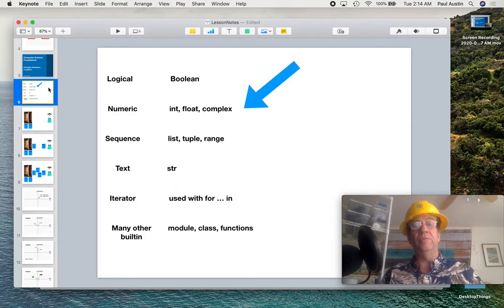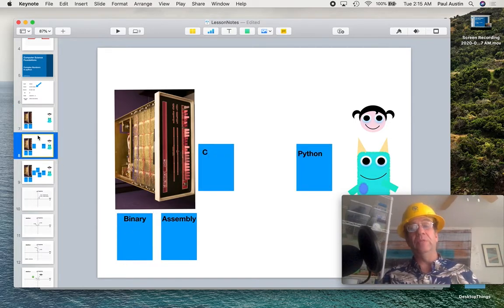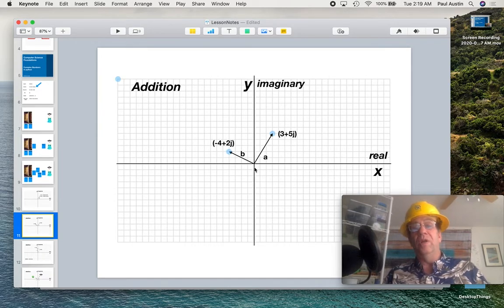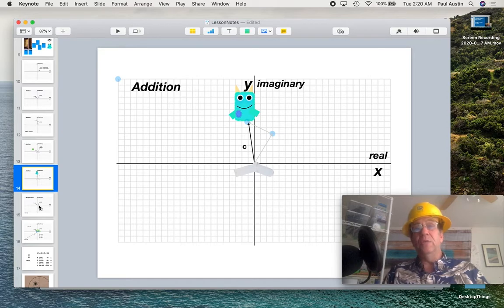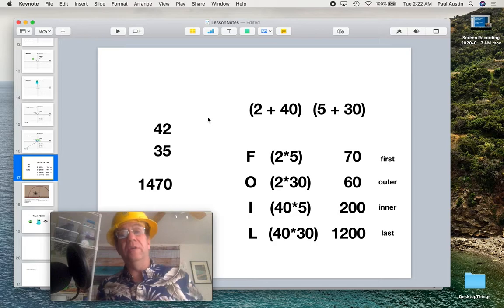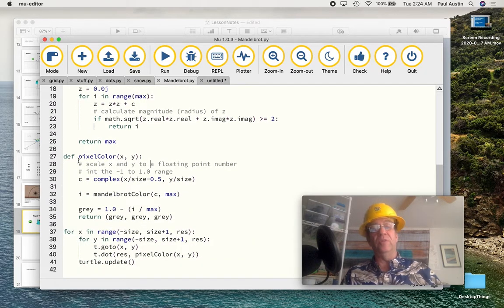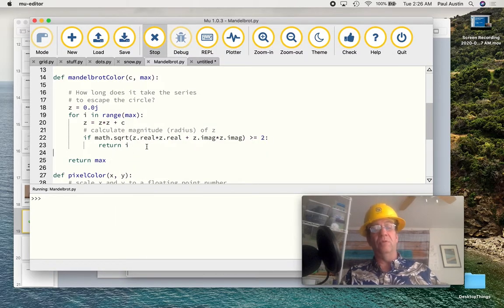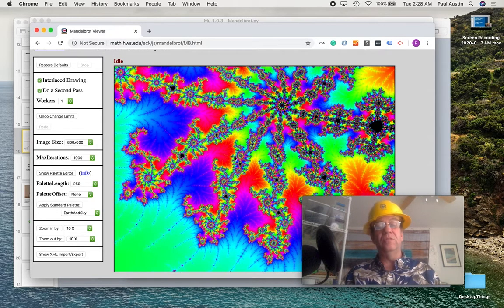Complex Numbers In Python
A quick look at the complex number type native to Python, and a bit of what that tells us about the design of the language.